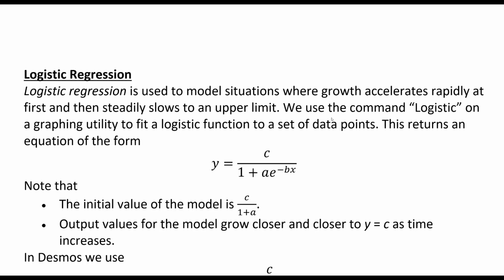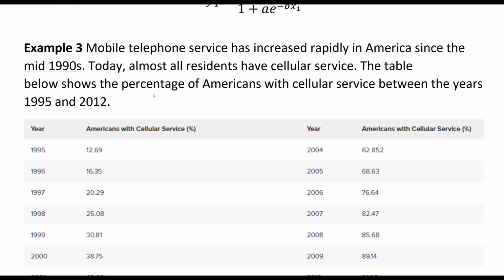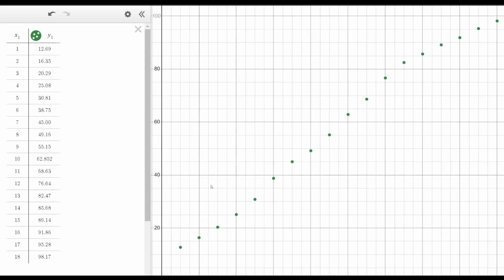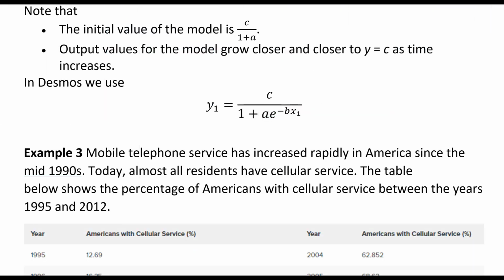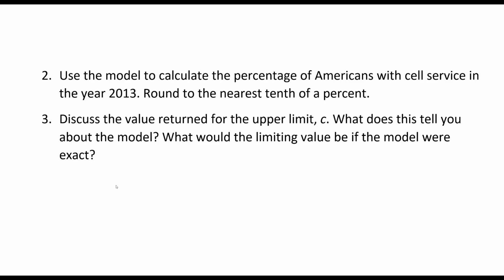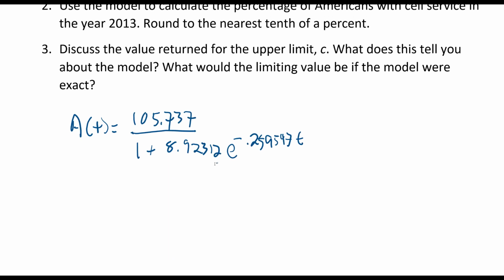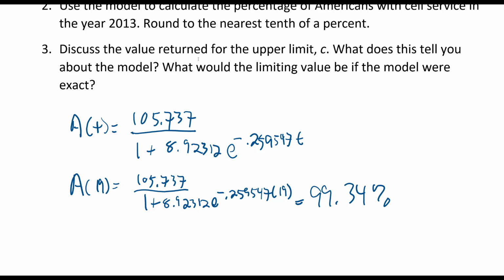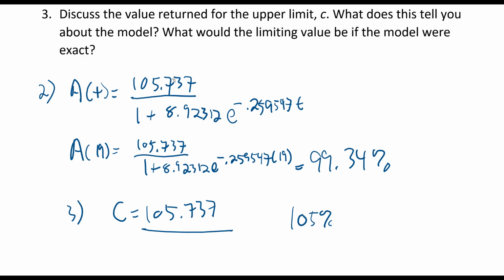Logistic Regression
In this video we use the Logistic Growth Model to find a formula that predicts values.